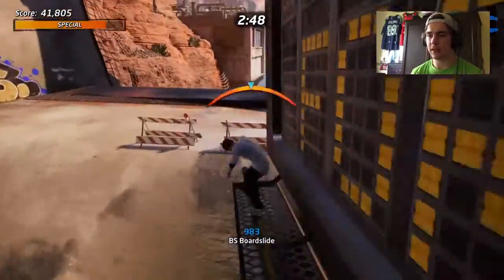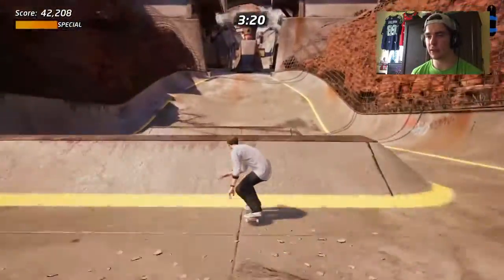*Dam* That's A Good Level For A Speedrun!!